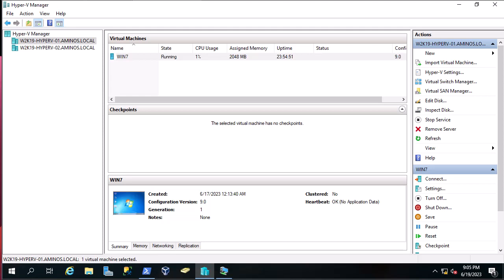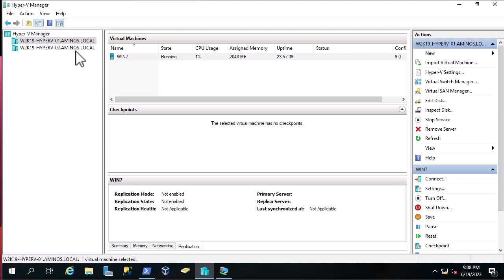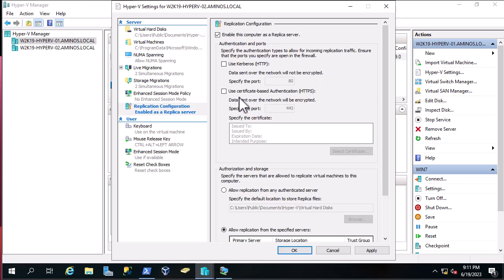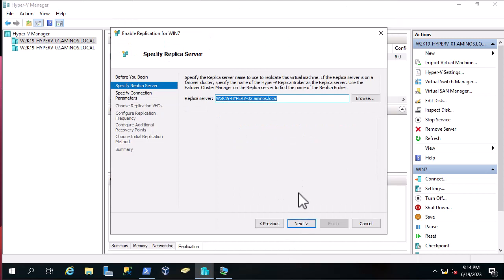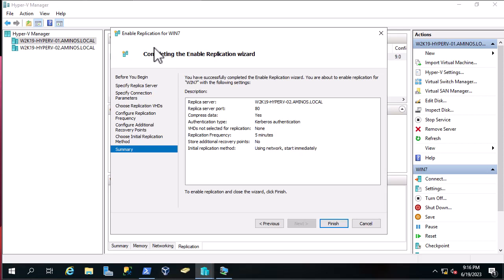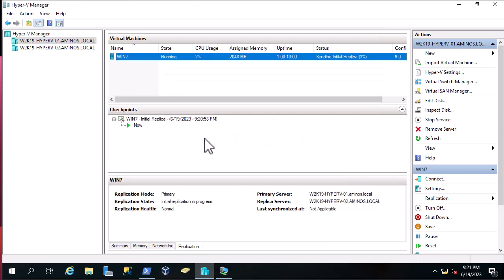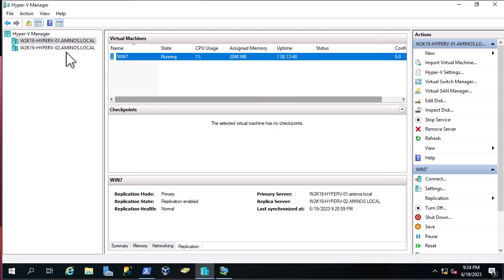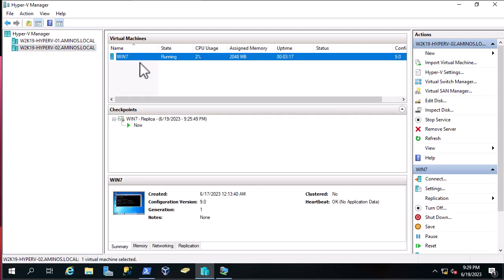How to Configure Hyper V Replication in Windows Server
Replication is a process of copying and distributing data to multiple locations. The purpose of replication is to ensure data availability and data protection. Replication can also help improve performance by distributing data to multiple locations.

The main purpose of Hyper-V replica is to ensure business continuity at the time of a minor system crash or minor disaster. Since, replica needs a short period of time to start, it’s optimal in situations where long periods of outages are inconvenient. This does not change the purpose of Hyper-V Backup or qualify it as a replacement for virtual machine backups.

Backups are still crucial for protecting your business-critical data from ransomware, disaster, etc.